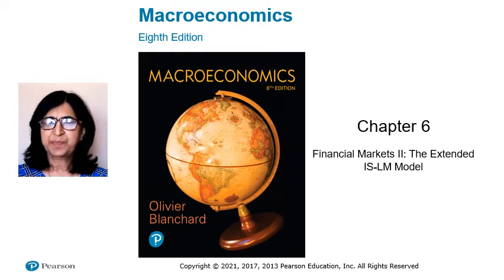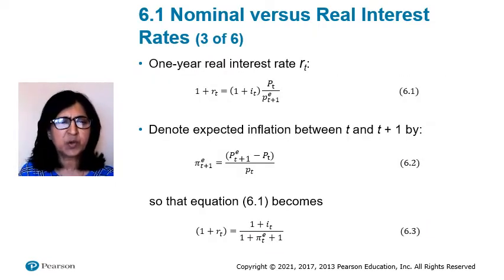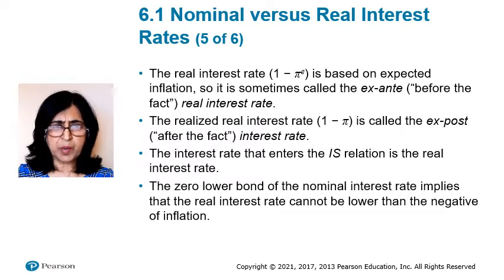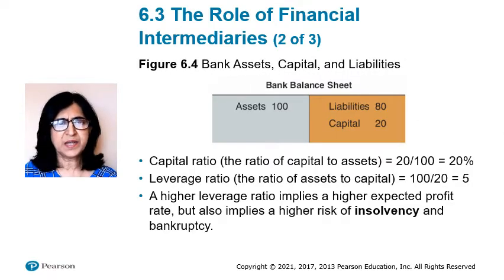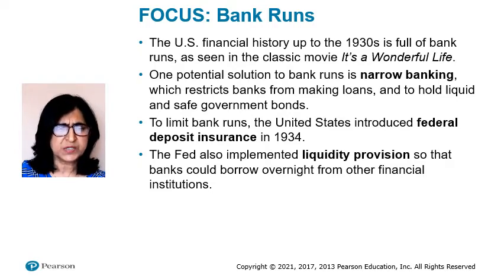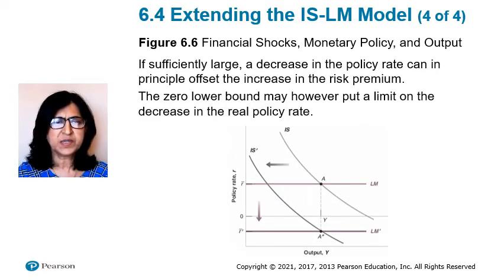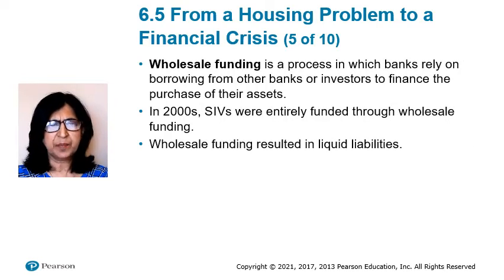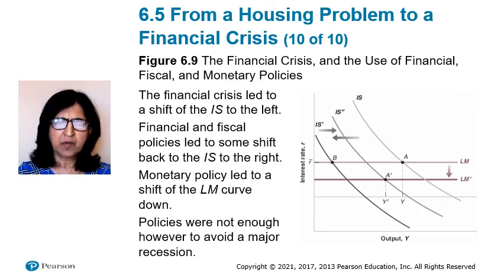Macroeconomics 8th Edition by Blanchard, Chapter 06